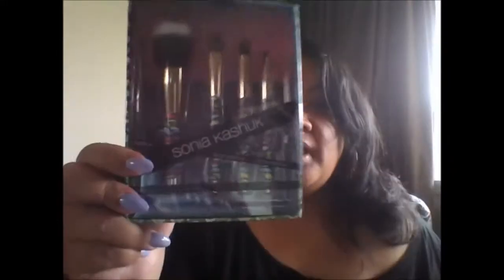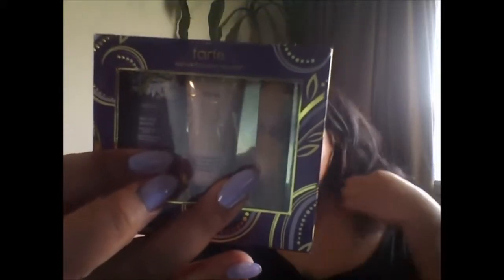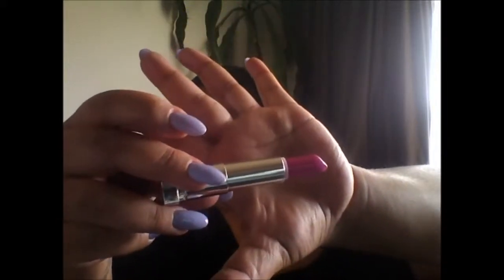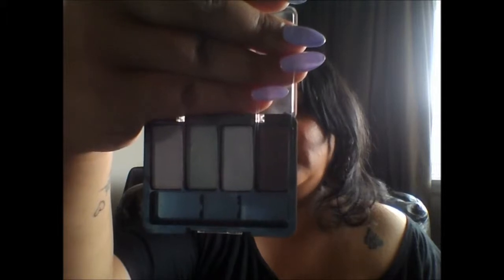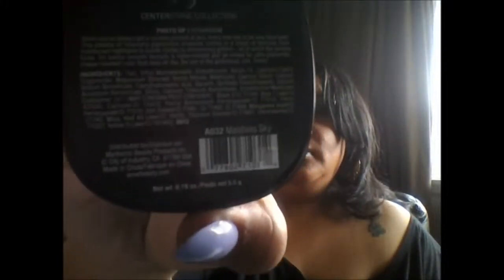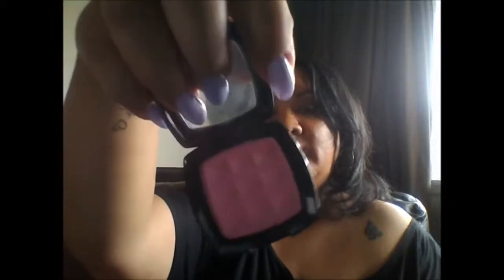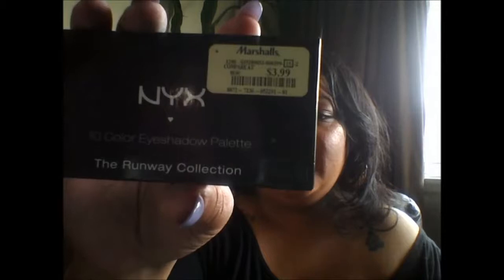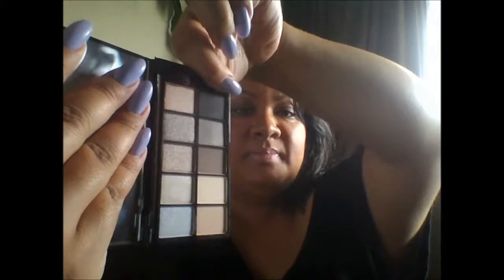Haul ft. ELF, Tarte, NYX & more